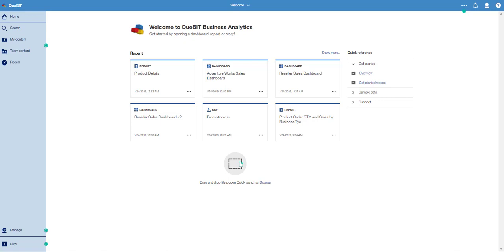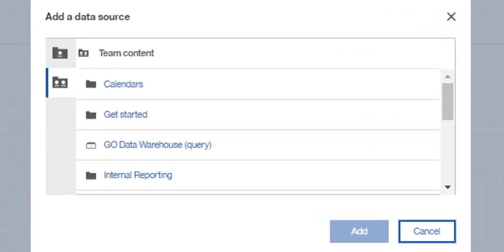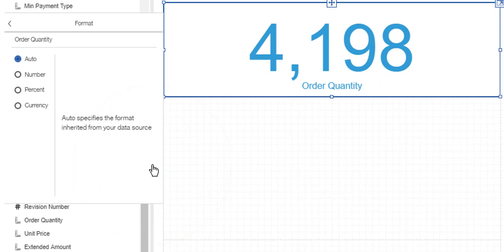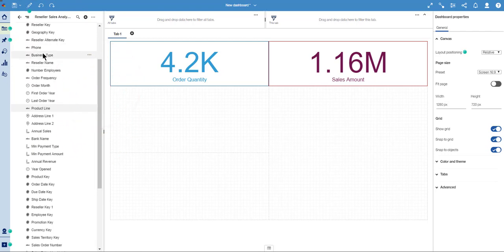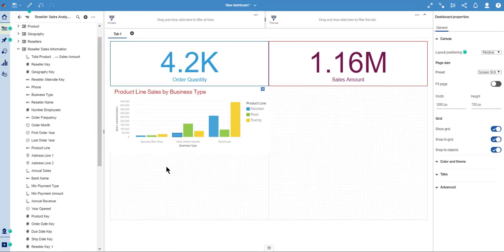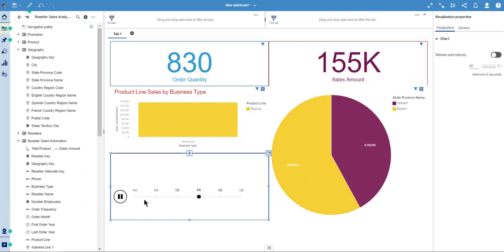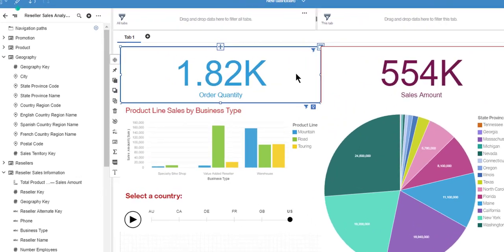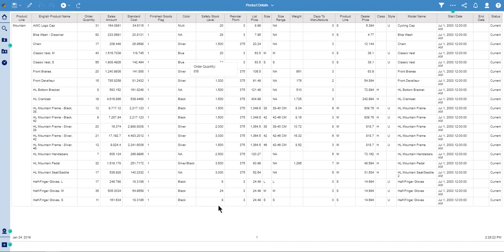QueBIT Cognos Analytics 11.1 Dashboards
IBM Cognos Analytics dashboards empower users to create analytics that are visually engaging, dynamic, and flexible.

In this brief video demonstration, we will accomplish the following
• Create a new dashboard from a blank template
• Auto-generate a visualization by selecting multiple data points
• Access and add pinned objects to the dashboard
• Add an interactive player widget
• Add a drill through definition from the dashboard to a detailed target report
• Test the dashboard